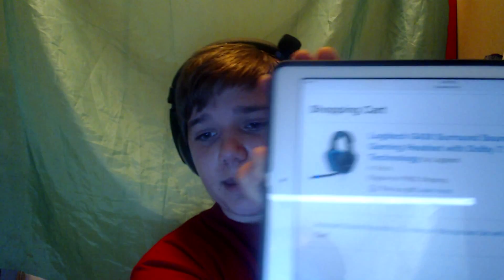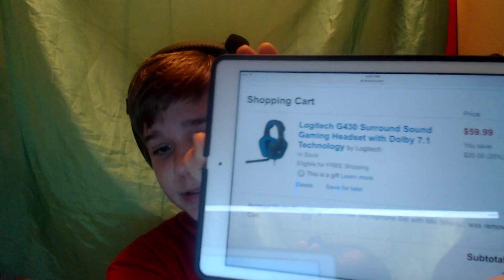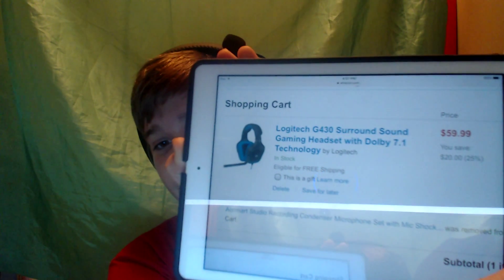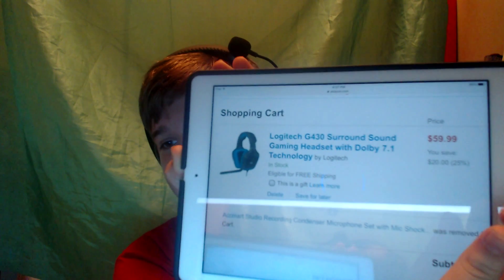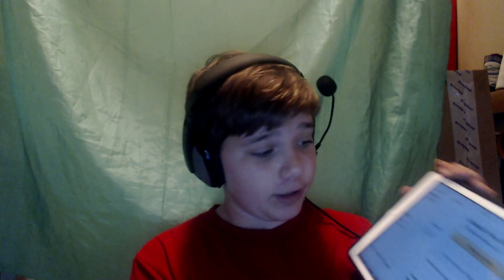Is the Pain Gone??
I finally purchase a new microphone!

My new microphone

Spread the word...BEASTMODE!